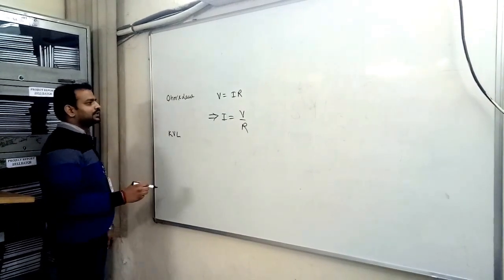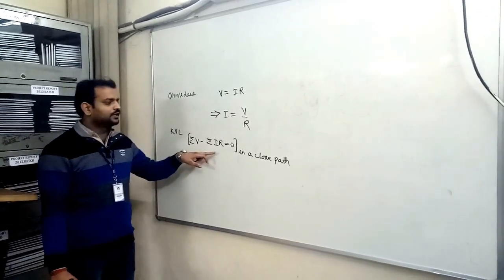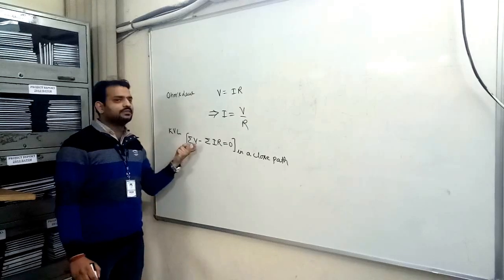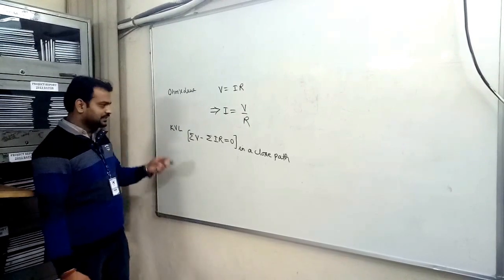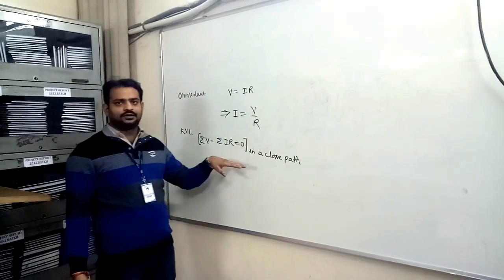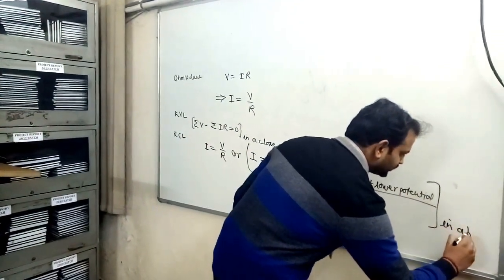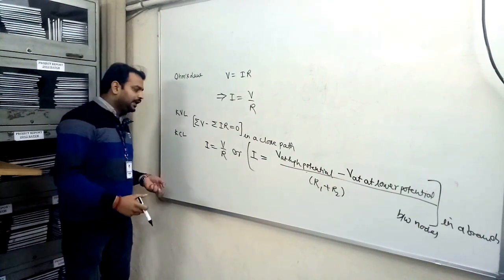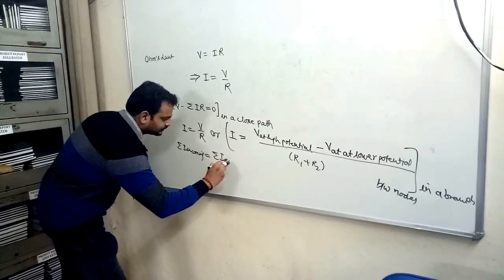Lecture No. 01 BEE (Basics of KVL & KCL based on Ohm`s Law)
I describe about introduction of Kirchhoff`s voltage law and Kirchhoff`s current law.